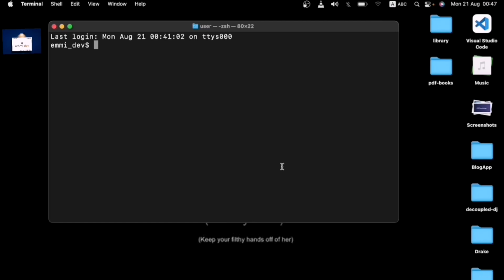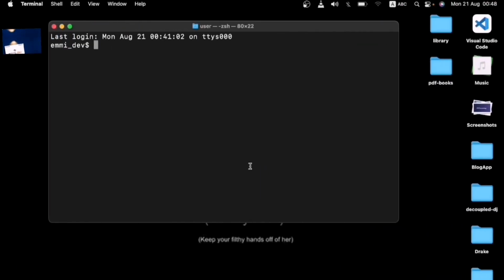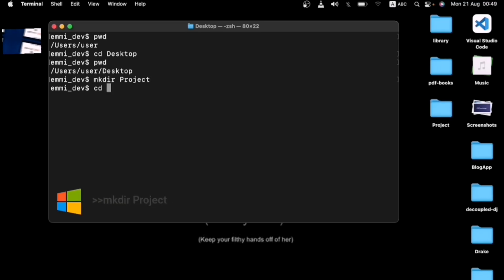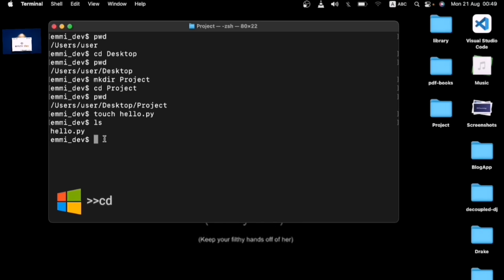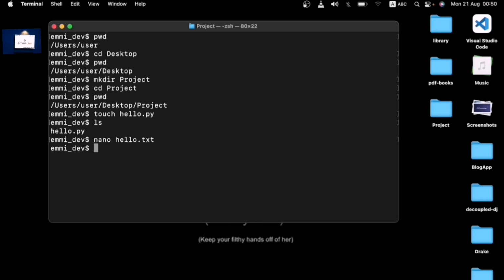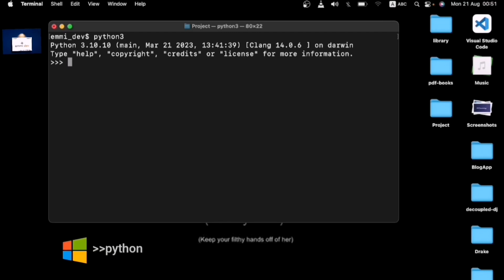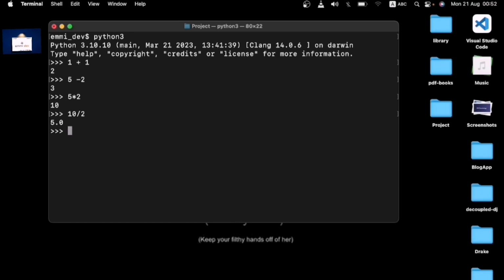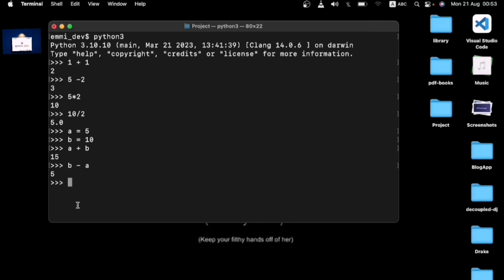Python in the Terminal: Your Quick Start Guide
Are you ready to unlock the full potential of Python right from your command line? Welcome to our Quick Start Guide on Python in the Terminal! 🚀
Python is a versatile and powerful programming language, and the terminal is the gateway to harnessing its capabilities like a pro. In this video, we'll take you on a step-by-step journey to mastering Python in the terminal, whether you're a beginner or an experienced coder looking to level up your skills.

🔥 What You'll Learn:

✅ Setting up Python for terminal use, ensuring you're ready to roll.
✅ Navigating the command line with ease.
✅ Running Python scripts and one-liners effortlessly.
✅ Pro tips and tricks for efficient and elegant Python coding in the terminal.

No matter your Python proficiency level, this guide is designed to get you up and running quickly in the terminal. Whether you're a seasoned developer or just starting your coding journey, mastering Python in the terminal is a valuable skill you won't want to miss.

👨‍💻 Join us as we demystify Python in the command line, making it accessible and empowering for all skill levels.

Your feedback and comments are highly valued as we continue to create content that empowers developers like you.